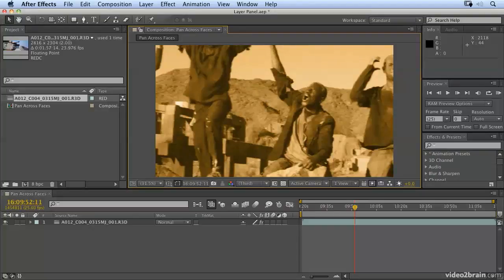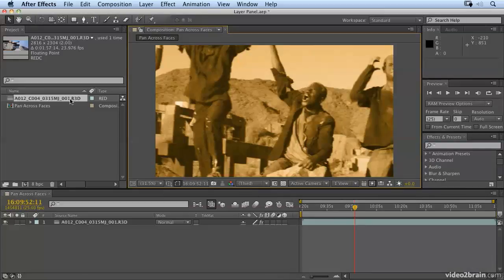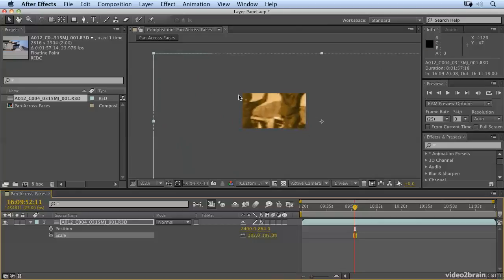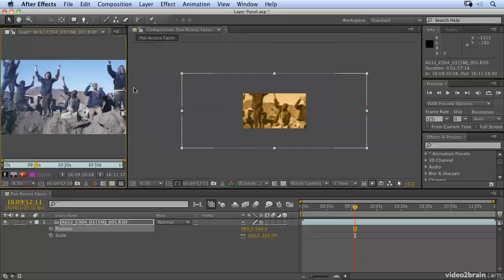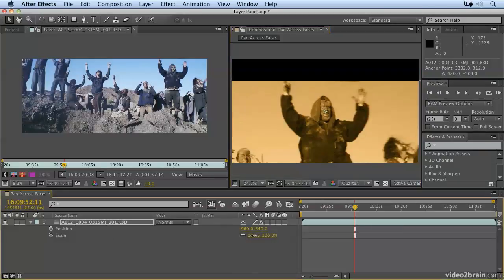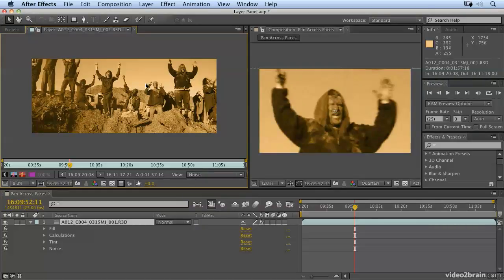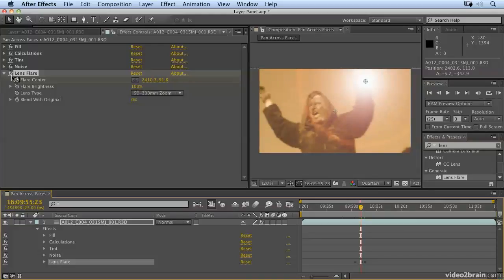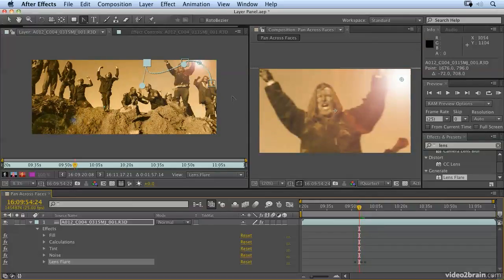07 01 v2b AfterEffectsCS6